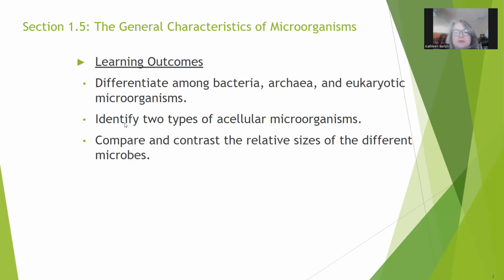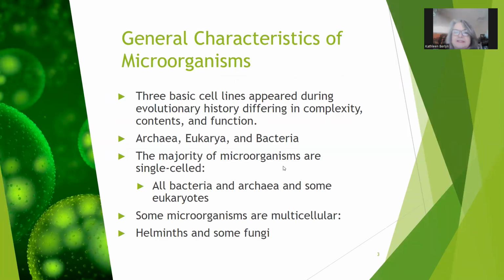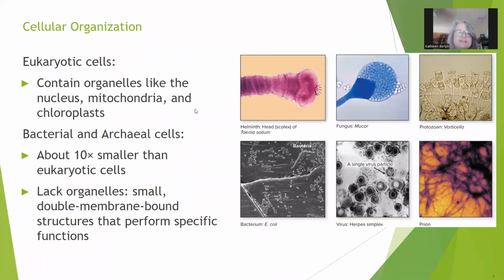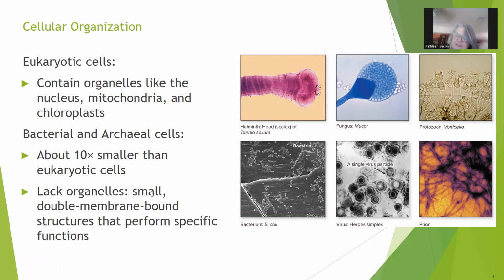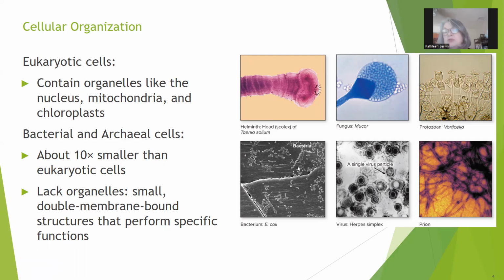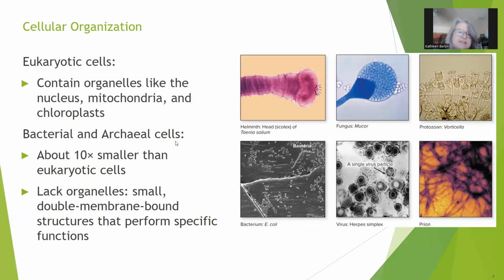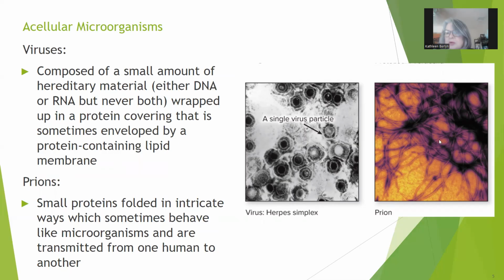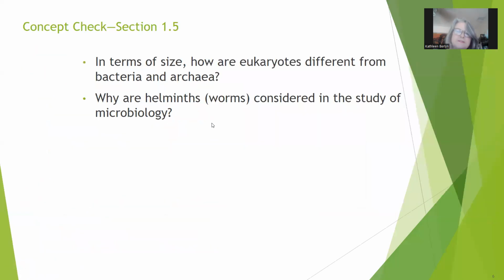CH1 5 General Characteristics of Microorganisms